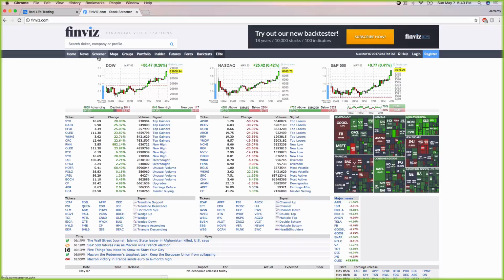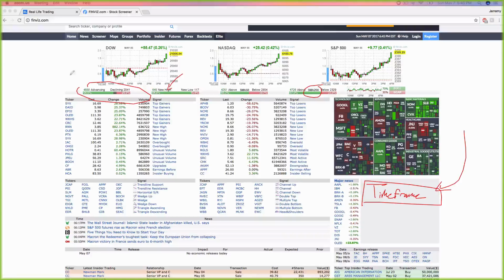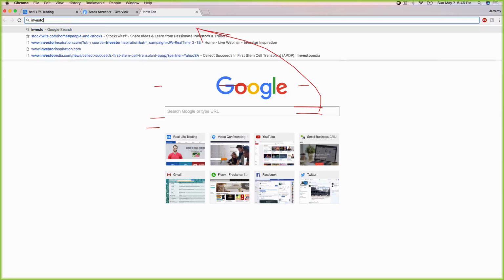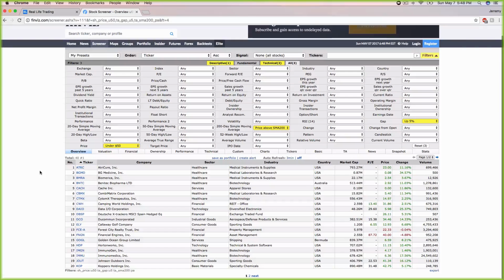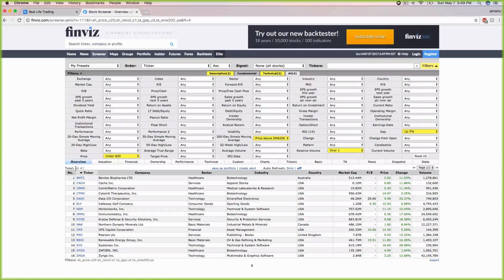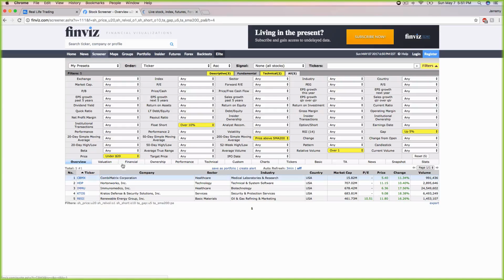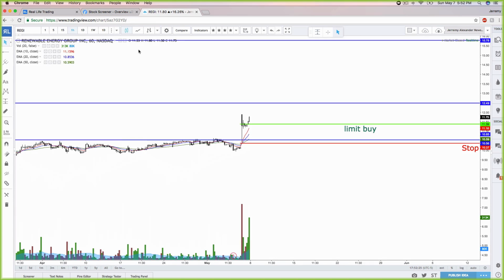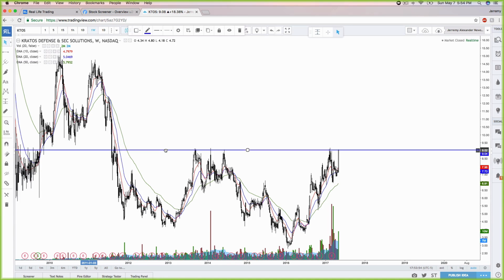How to use Finviz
Here are some questions I receive quite often from those eager to learn about the markets?
How much should I pay for a good scanner?
How long do I need to spend searching for good trades?
How do I narrow down which stocks to choose and trade?
How do I know which stocks are moving quickly?
How can I find stocks that fit my price range?

I do my best job to answer these above questions in this quick and informative video about scanners and one in particular, finviz.com